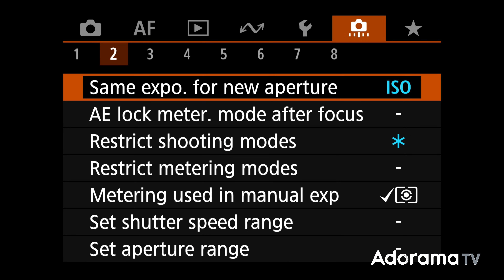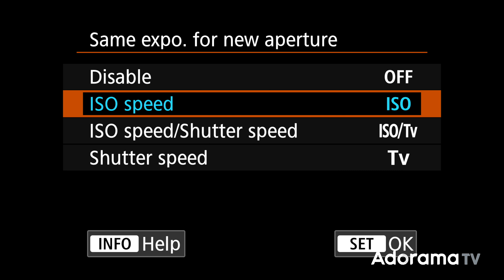Beginner's Guide to Variable Aperture Lenses | Ask David Bergman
Today's question from Aditya S. is, "I have a Nikon 18-55mm DX lens that has 3.5-5.6 inscribed on it. The max aperture seems to be 3.5 at 18mm and 5.6 at 55mm. Why is that and how does this work? Thank you!"

You might also be wondering: "What is the point in variable aperture lenses?" "What is a variable aperture lens?" - David answers those questions in this video!

Canon Explorer of Light David Bergman is a NYC-based tour photographer and educator with more than 30 years of experience. Currently the official tour photographer for Luke Combs, he has also traveled the world with artists including Bon Jovi, Barenaked Ladies, and Sarah McLachlan. As a sports photographer, he covered numerous Olympics, Super Bowls, and World Series games and has 13 Sports Illustrated covers to his credit. A passionate public speaker and photo educator, Bergman produces the bi-weekly show "Ask David Bergman" on the Adorama YouTube channel and hosts his unique "Shoot From the Pit" live concert photography workshops.

00:00 Intro
00:31 Italy Trip Announcement
00:57 Aditya’s Question
01:29 Understanding Aperture
02:09 Prime vs. Zoom Lenses
03:33 Fixed vs. Variable Aperture Lenses
03:58 Examples of Canon 24-105mm Variable Aperture Lenses
05:04 What are the advantages of variable aperture lenses?
05:29 Dealing with Changing Aperture
05:47 Automatic Exposure Mode
06:13 Manual Exposure Adjustment
07:18 Canon Camera Settings for Same Exposure for New Aperture
08:34 Conclusion
08:51 Outro

Follow David Bergman on Instagram